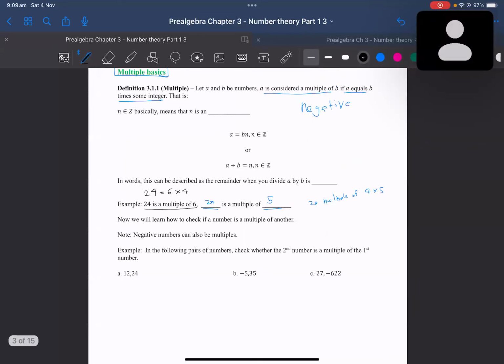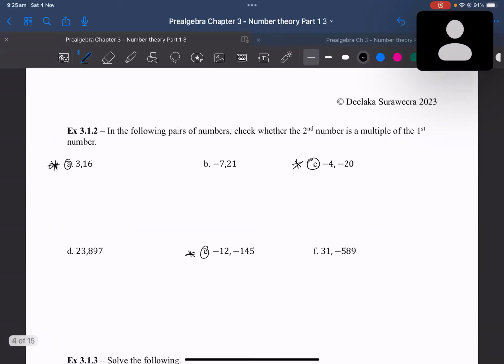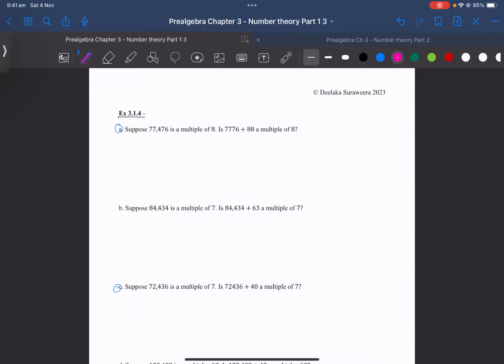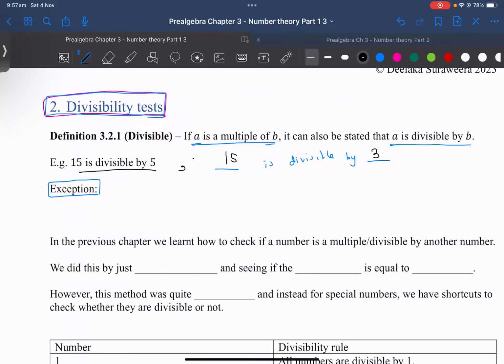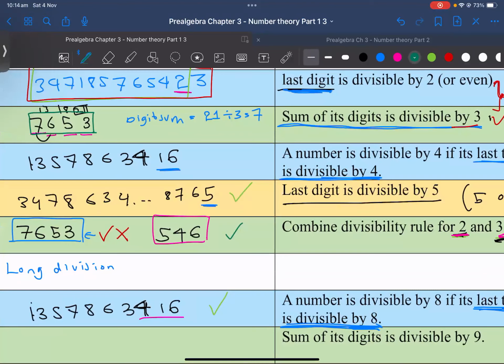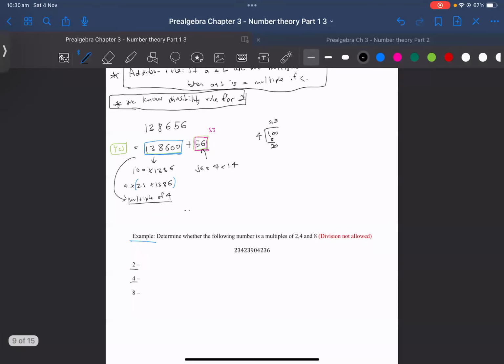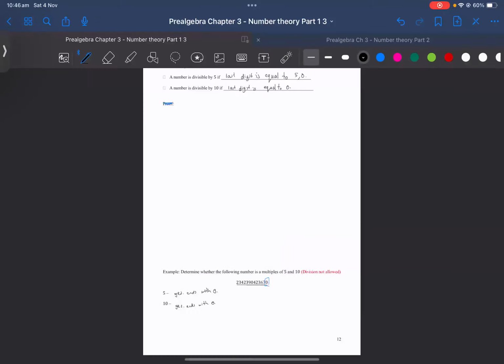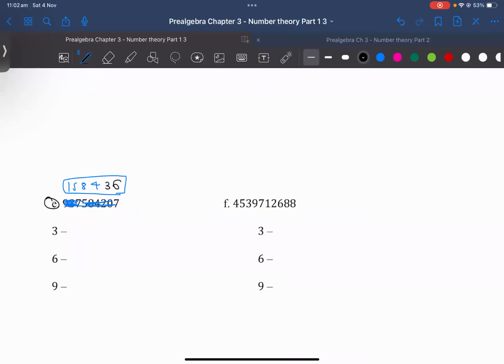Prealgebra Sat - Week 13 - Multiples and Divisibility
This week's sat lesson on multiples and divisibility